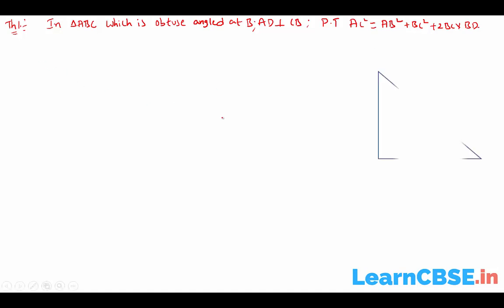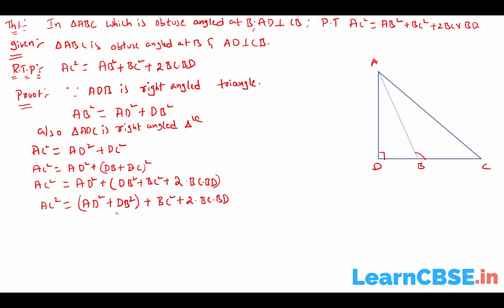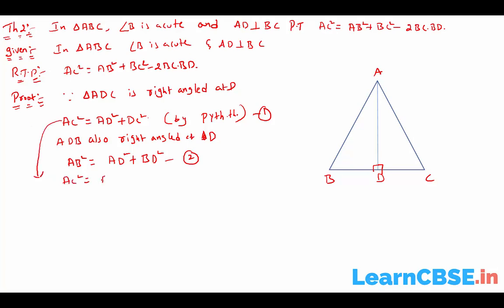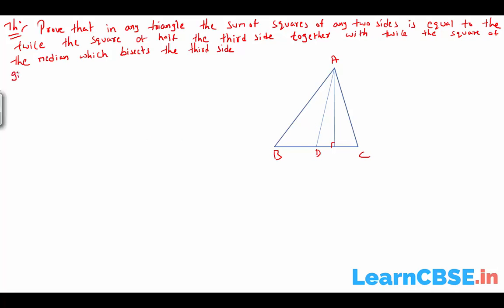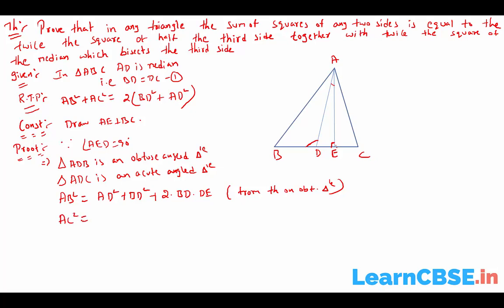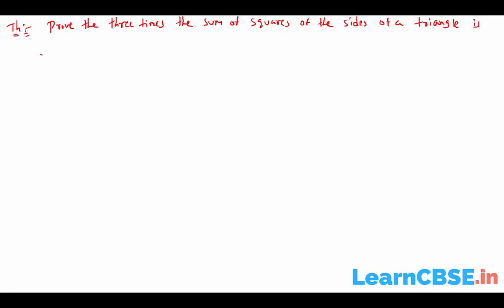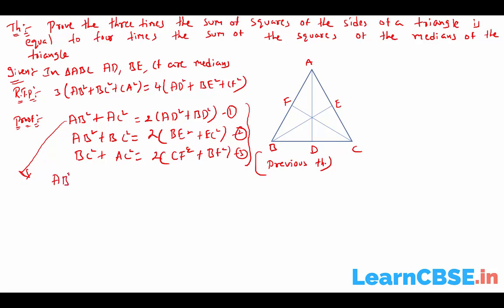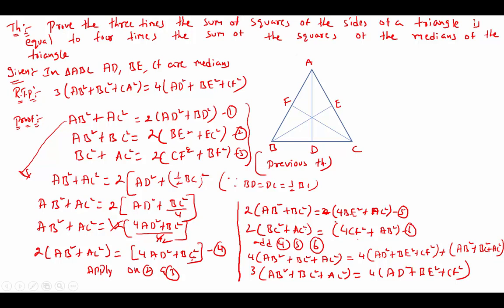Results Based on Pythagoras Theorem | Similar Triangles CBSE Class 10 Maths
pythagoras maths,

pythagoras theorem video,

pythagoras theorem proof video,